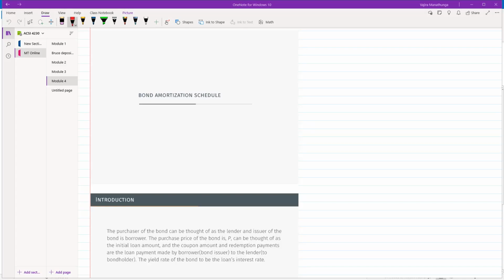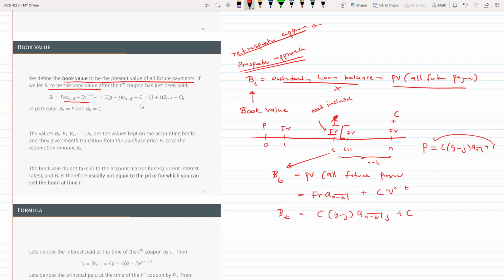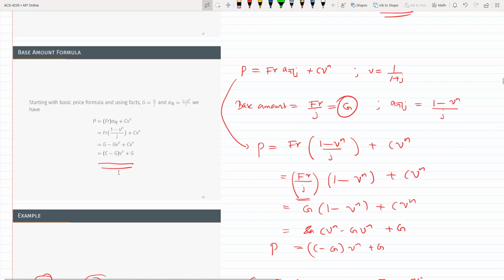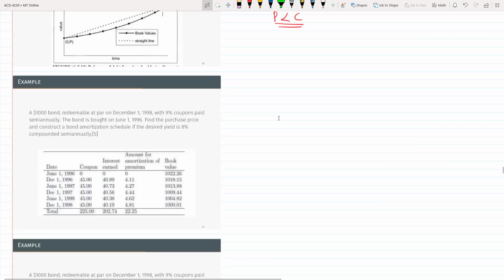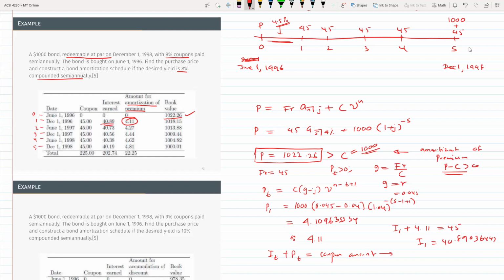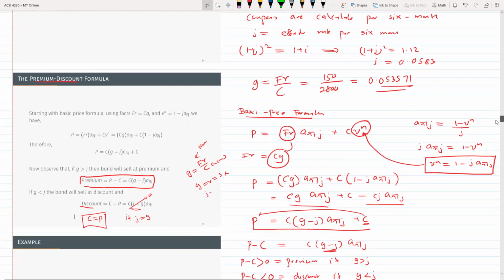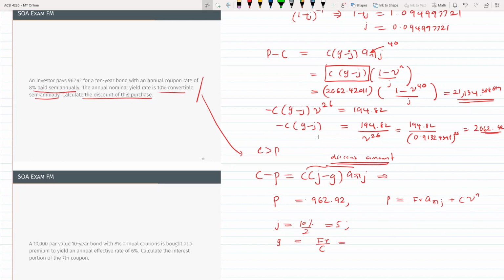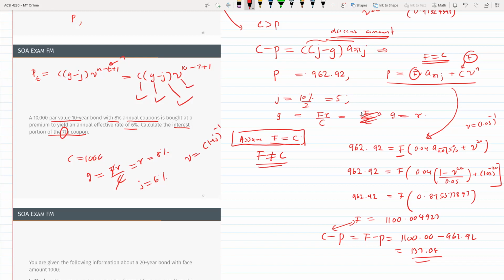SOA Exam FM Module 4 Part 3